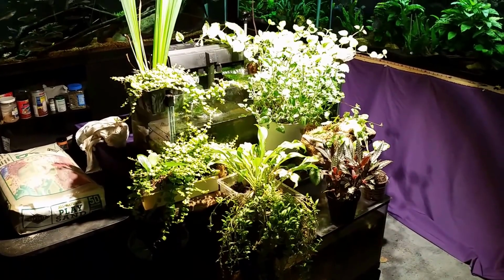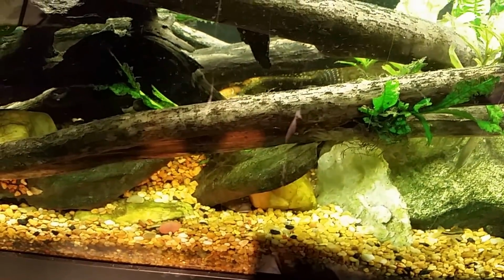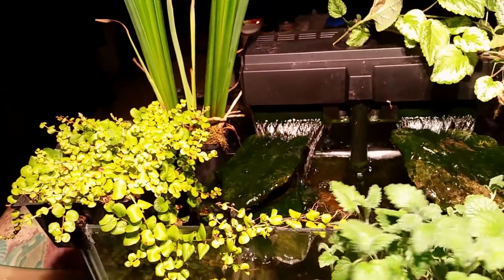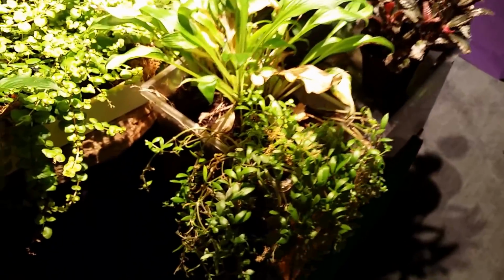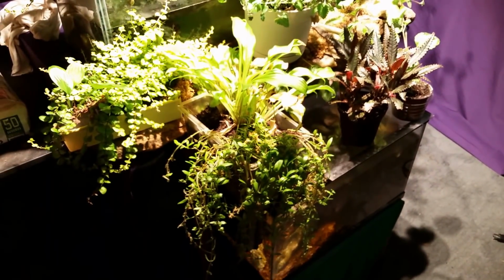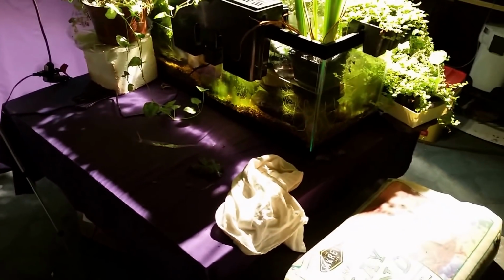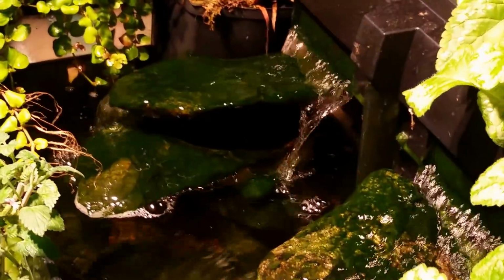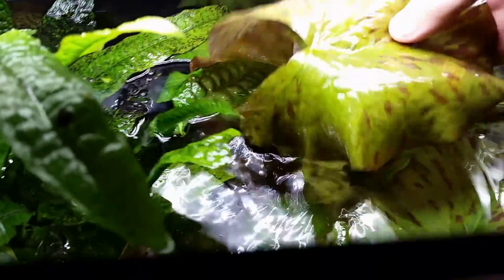Update On My Garden Tank (7/20/18)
Here's a look at my Garden Tank, with a look at my Native Tank and Gourami Tank as well.